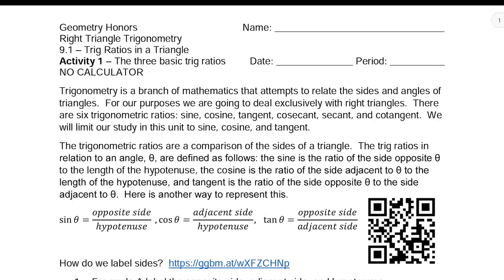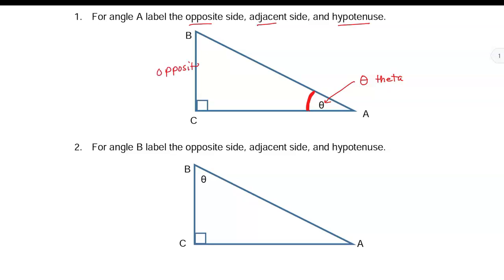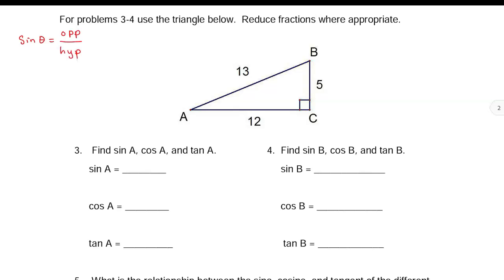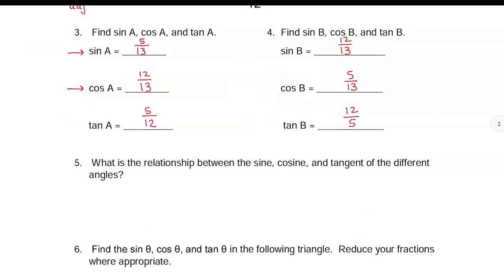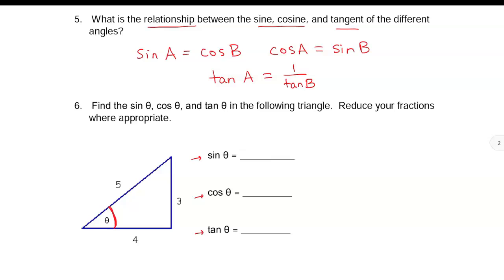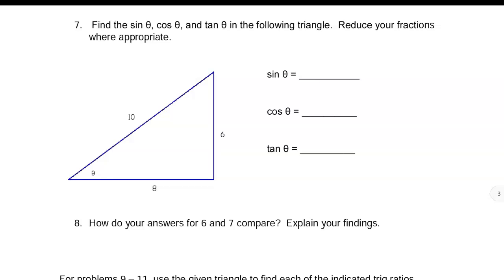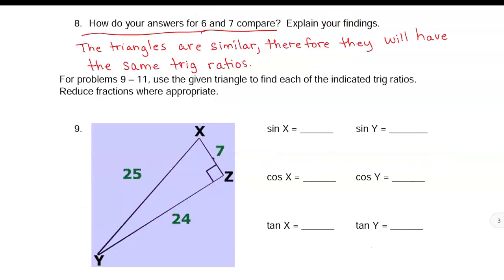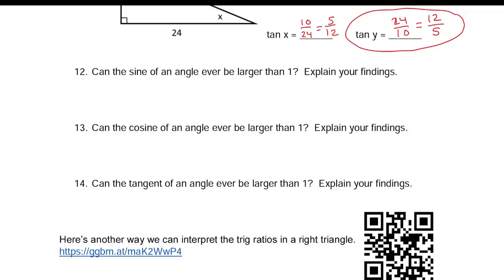Notes 9.1 Trig Ratios SOH CAH TOA